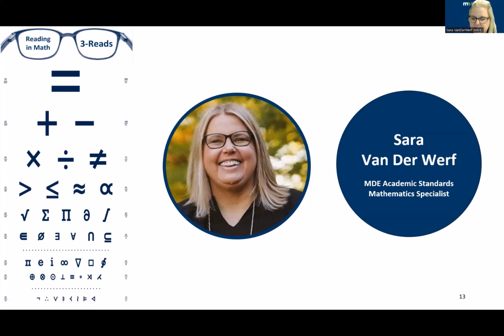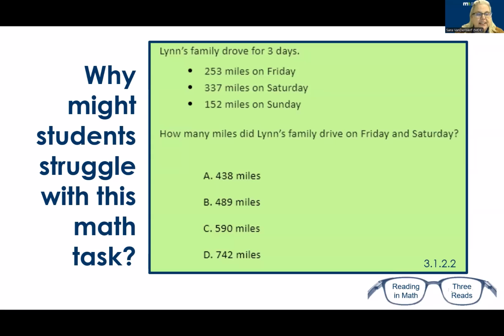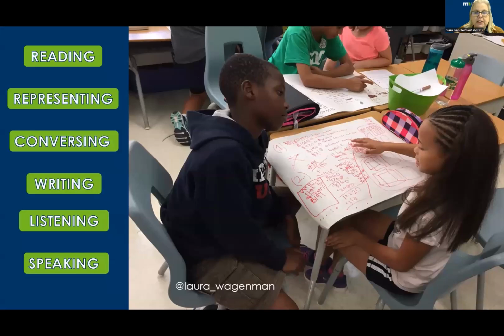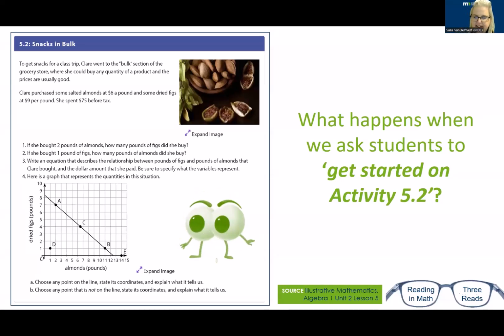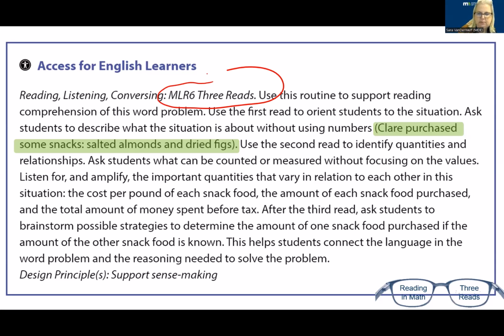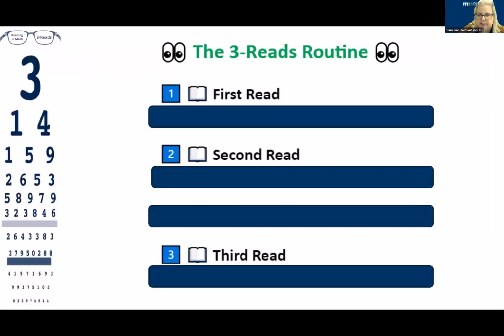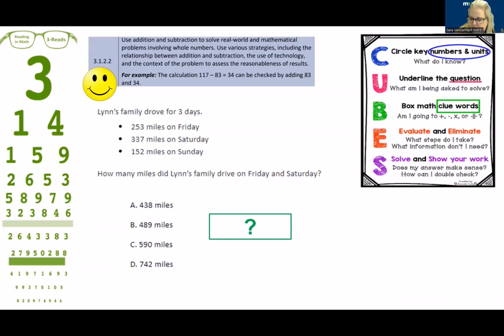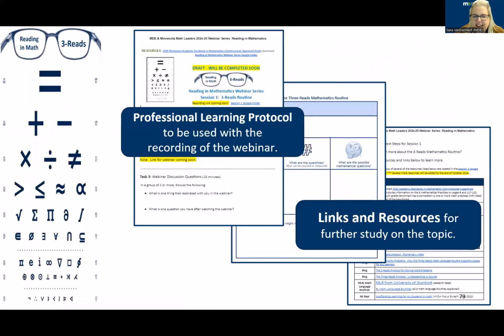Reading in Math Webinar Series #1: The 3 Reads Routine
Reading in Math Series #1: The 3-Reads Routine with MN Math Standards

Leader:  Sara Van Der Werf, MDE K-12 Mathematics Specialist, Academic Standards and Instruction Team.

Session 1 resources are found in the MCTM MN Math Leader Resource Folders

Description: Are  you looking for ways to support K-12 math students in accessing text in mathematics to engage as problem solvers?  Join us for part 1 of the ‘Reading in Math’ where we will explore the three reads routine connected to MN standards.  This routine is adapted from Stanford’s UL/SCALE Mathematical Language Routines and from Routines for Reasoning, by Grace Kelemanik, Amy Lucenta and Susan Janssen Creighton (pp. 128–149).
The purpose of the routine is to ensure that students know what they are being asked to do, create opportunities for students to reflect on the ways mathematical questions are presented, and equip students with tools used to negotiate meaning. This routine supports reading comprehension, sense-making, and meta-awareness of mathematical language. It also supports negotiating information in a text with a partner in mathematical conversation.  Join us for a quick 1 hour webinar where you will experience the routine in the context of MN Math standards.